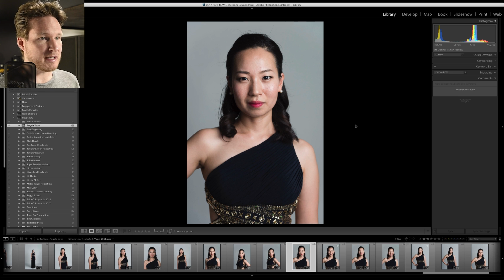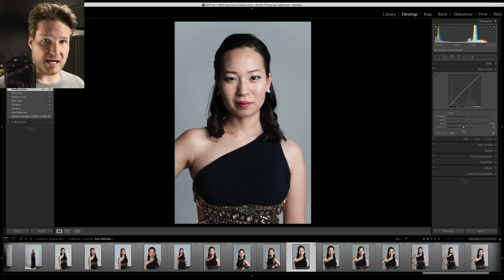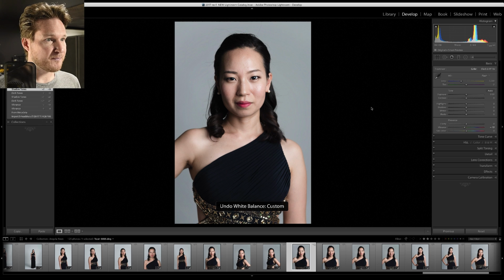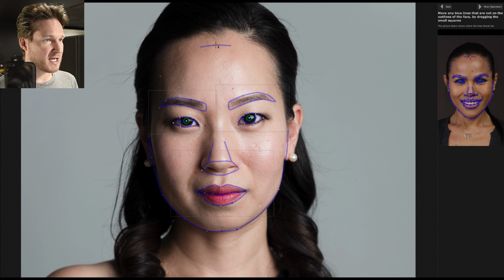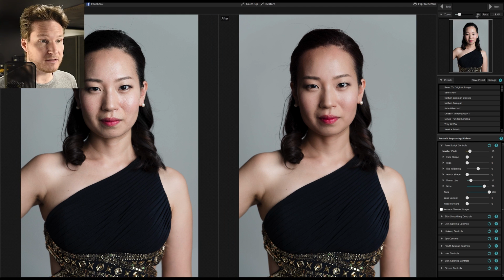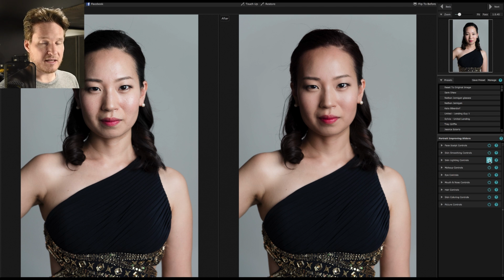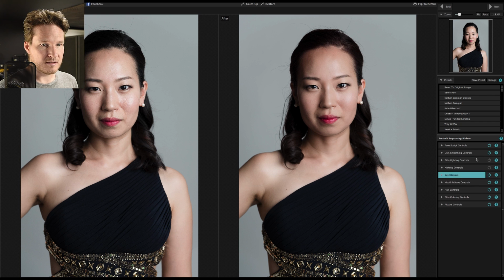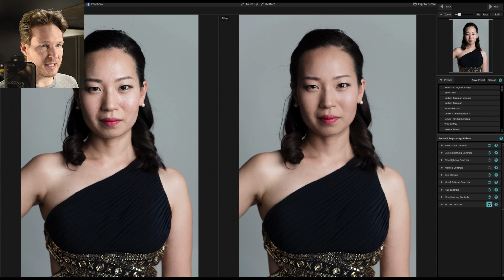Facial Retouching with PortraitPro #15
Welcome back with another facial retouching video using PortraitPro. I really love this software with it’s sliders and quick retouching capabilities.